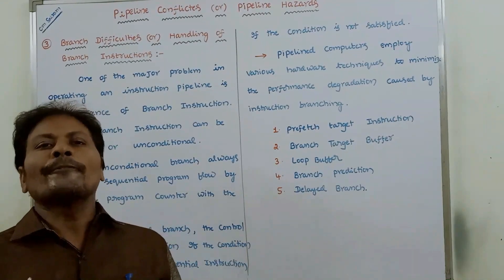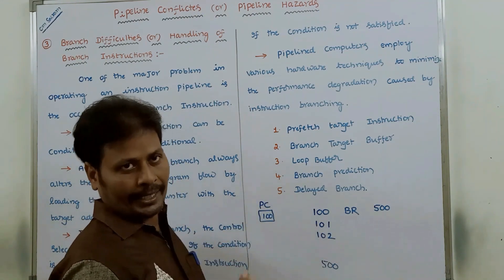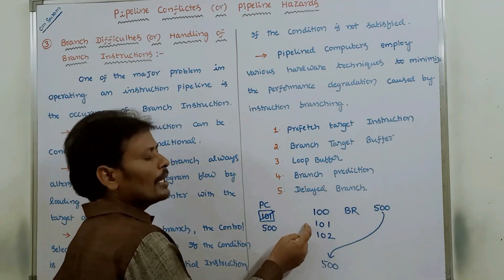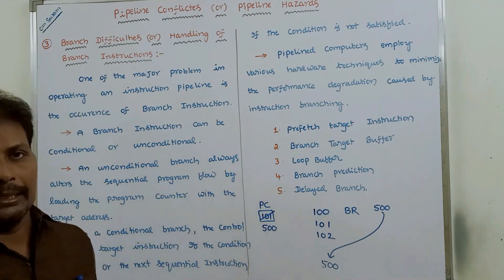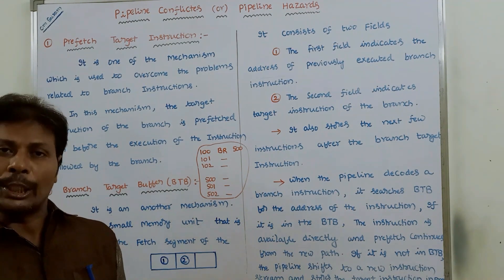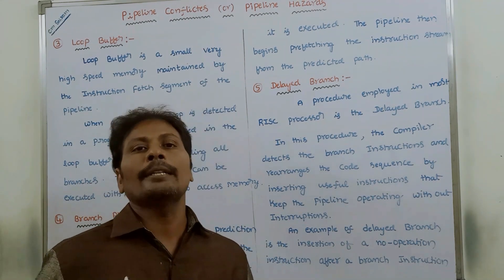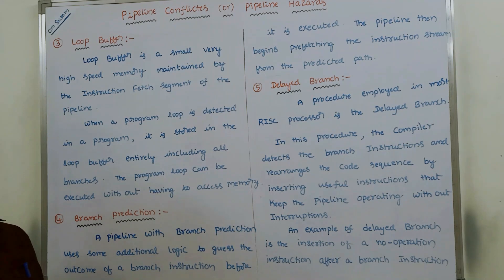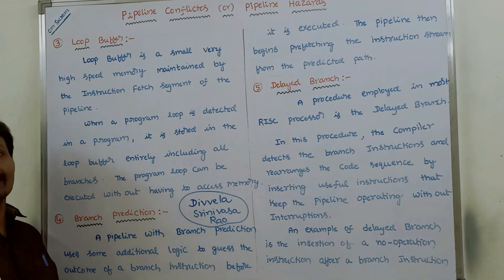Pipeline Hazards || Pipeline Conflicts || Pipeline Hazards and its types || CO | CA | COA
Instruction Pipeline Conflicts
Pipeline Conflicts
pipeline hazards with solutions
What is Hazard in Pipelining
pipeline hazards
pipeline hazards with examples
pipeline conflicts in computer architecture
pipeline hazards in computer architecture
pipeline hazards and its types
types of pipeline hazards
Types of  Pipelining  Hazards
what do you mean by pipeline hazards
Introduction to Pipeline hazards
Structural Hazards
Data Hazards
Control Hazards
Resource Conflicts
data dependency Conflicts
Branch Difficulties
CO
CA
COA